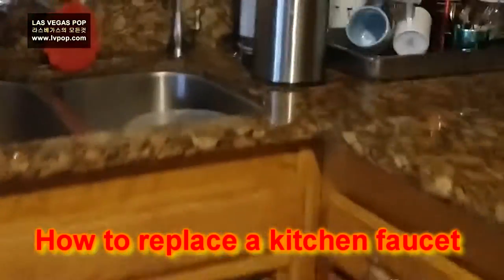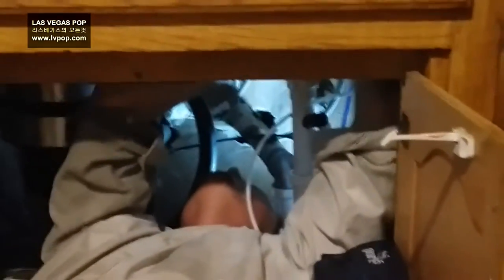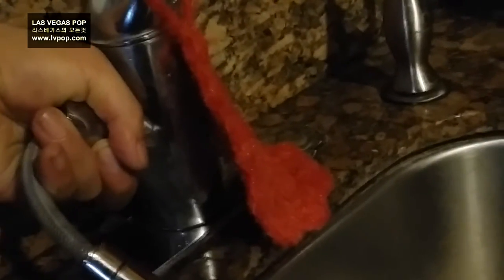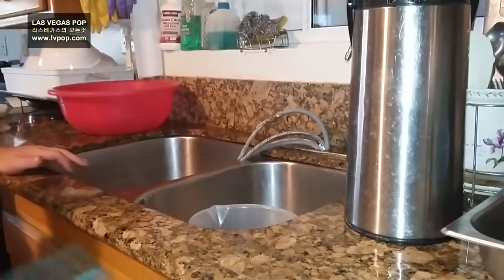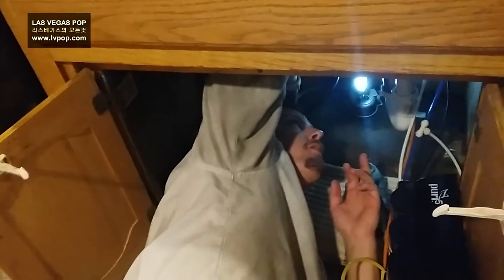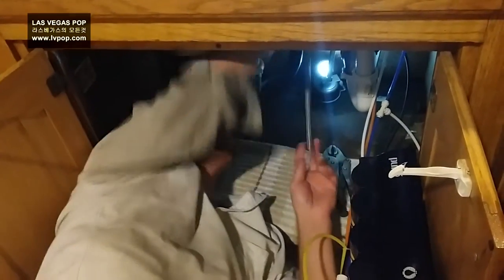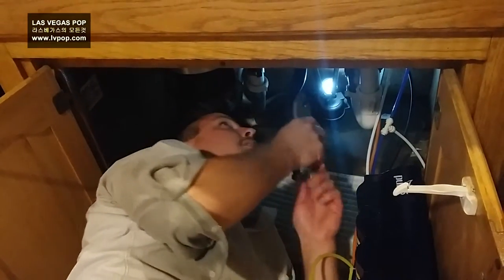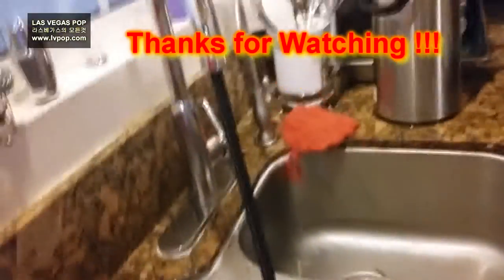How to replace a kitchen faucet . 수도 꼭지 교체하기 /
LAS VEGAS POP  -  All about Las Vegas
라스 베가스의  모든것을 보여 드립니다.
(카지노, 쇼, 여행, 나이트 투어, 컨벤션, 스포츠 베팅, 결혼)